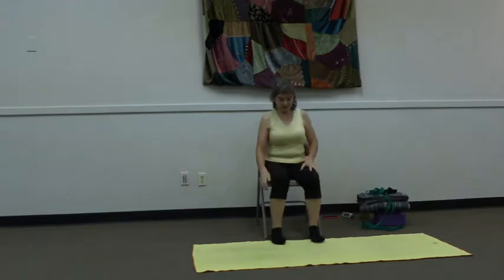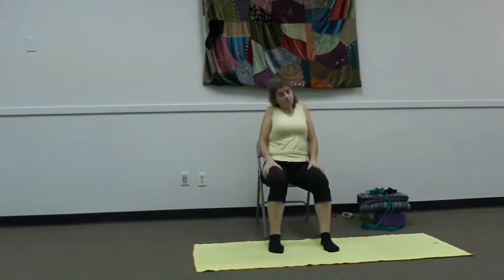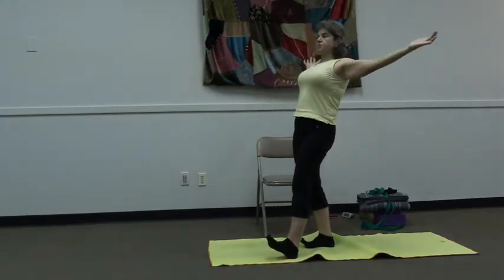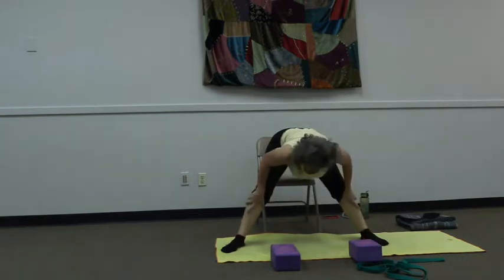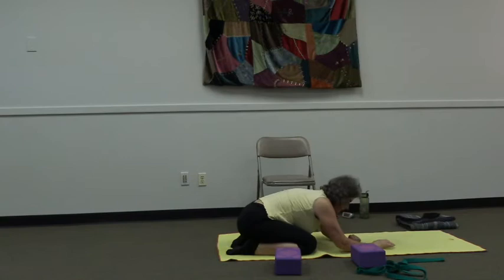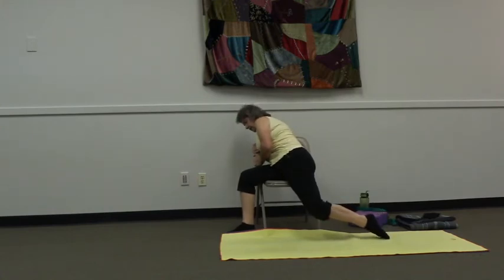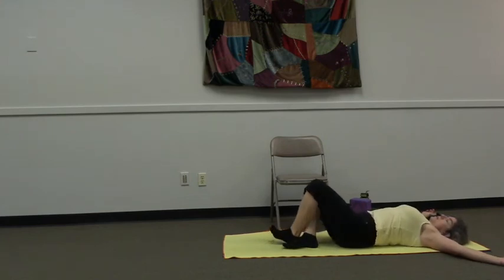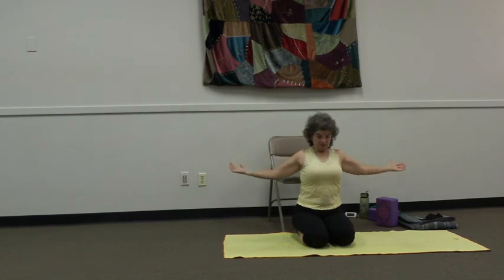Chair/Mat Yoga with Mariam Gilmer - July 21, 2020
Join Mariam Gilmer, certified Hatha yoga instructor, for this virtual intro to the practice of yoga while sitting in a chair or on a mat.

Funding provided by the Friends of the Embry Hills Library.